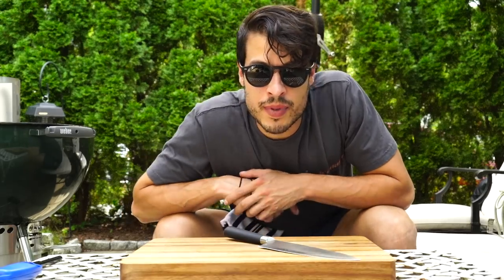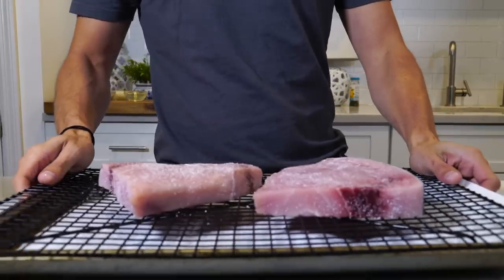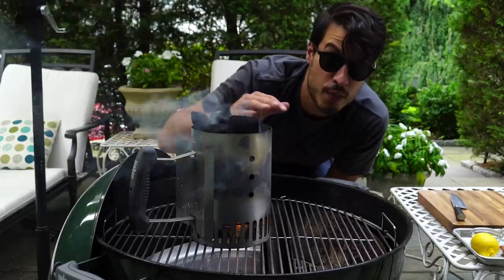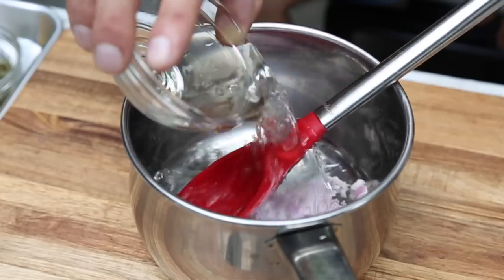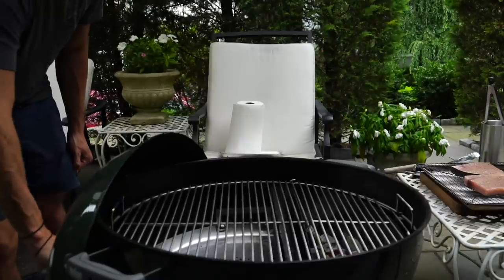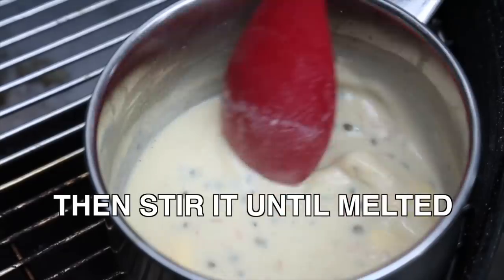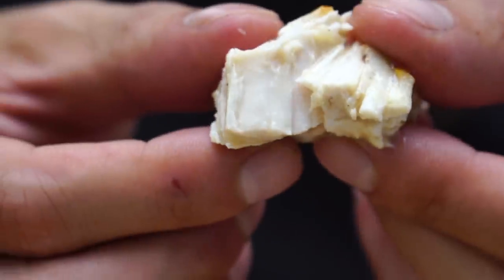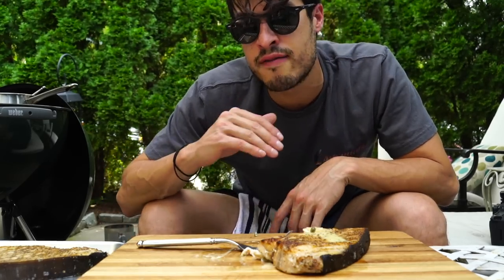Grilled Swordfish with Lemon Wine Butter Sauce on the Slow N' Sear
Want to hang out with other Slow 'N Sear owners, or interested in knowing more before you purchase?  Then join our Facebook group!

(printable PDF format available)